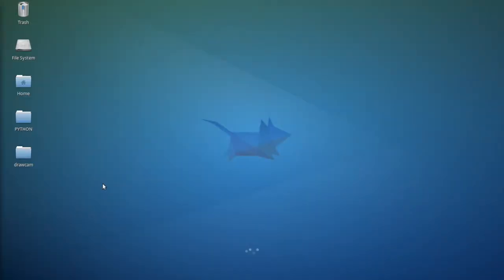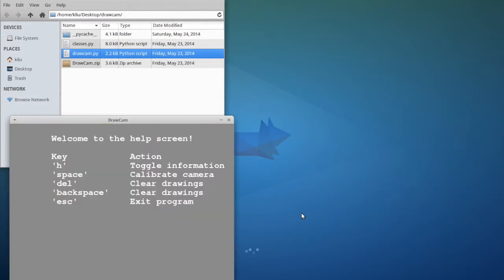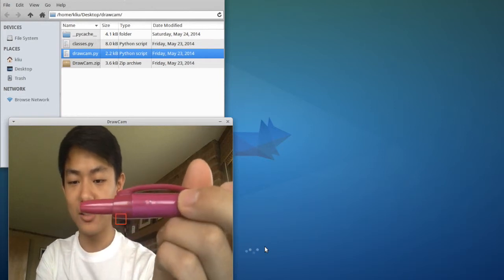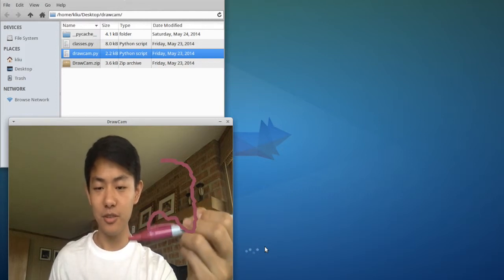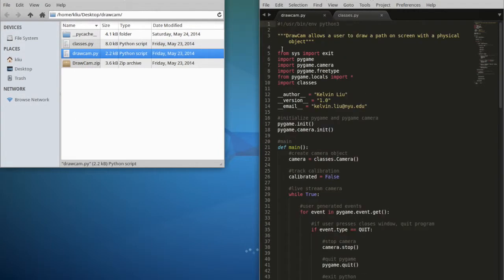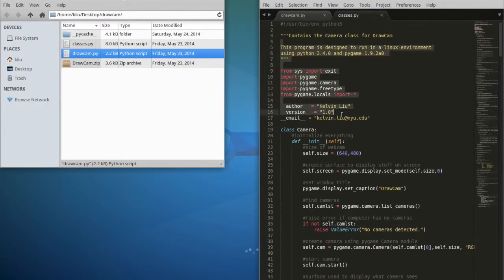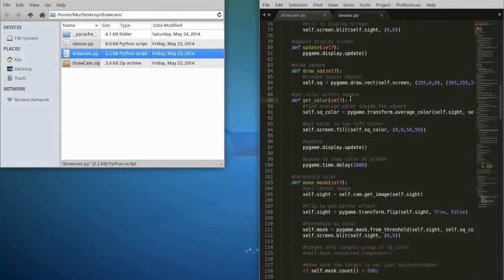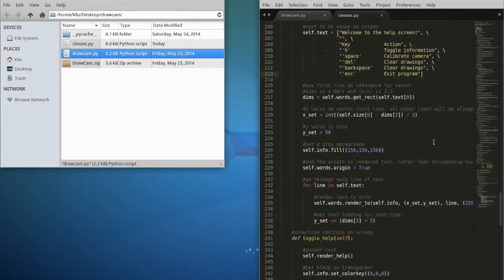Pygame Project "DrawCam" by Kelvin Liu